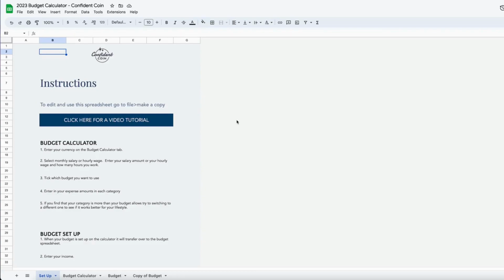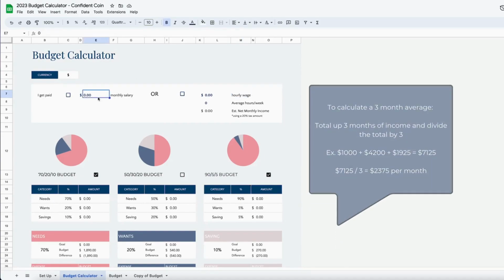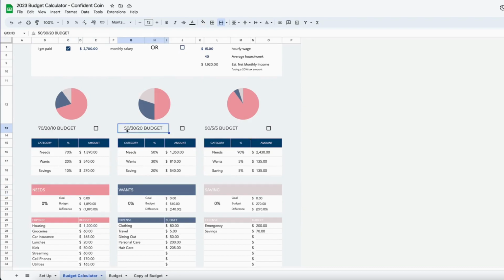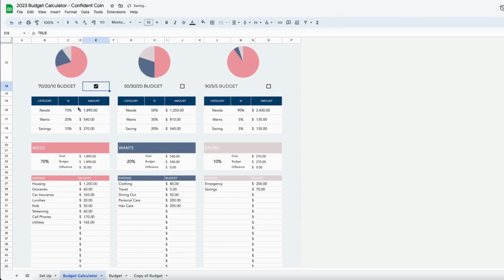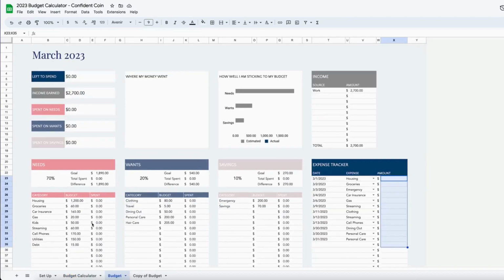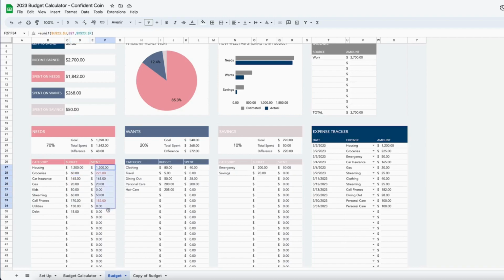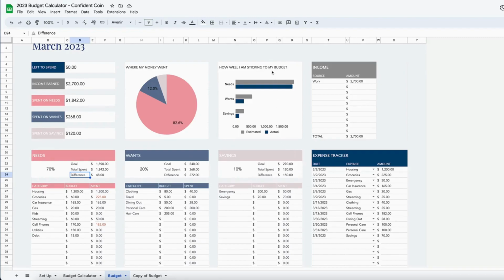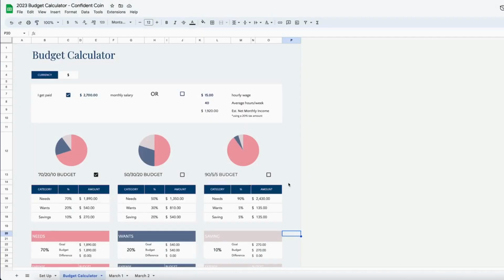Crafting Your Ideal Budget: Unleash Financial Success with a Ratio Budget Calculator Spreadsheet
Are you curious about your remaining monthly budget or interested in creating a budget that promotes long-term savings? Look no further than our budget planner calculator! This spreadsheet utilizes Ratio Budgeting techniques (such as 50/30/20, 70/20/10, or 90/5/5) to customize a budget specifically for you.

With this powerful tool, you'll determine your optimal monthly spending and identify necessary adjustments to boost your savings. Whether you're aiming to cut costs on groceries, entertainment, or other expenses, a budget planner calculator is an indispensable asset.

FEATURES:

3 tabs: Set Up, Budget Calculator, and Budget
Simple color customization via Theme Settings
Compatibility with any currency through a single cell adjustment
Take control of your finances and unlock your financial potential with our efficient budget planner calculator. Start achieving your financial goals today!